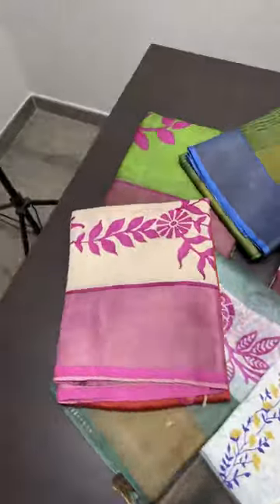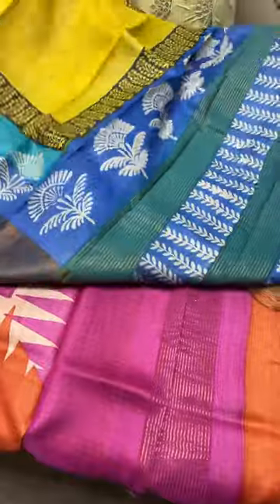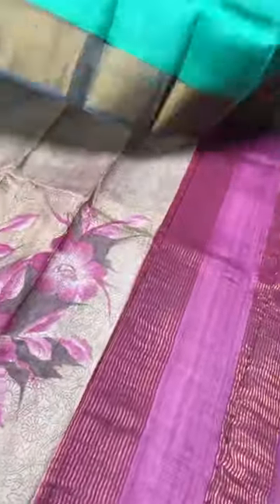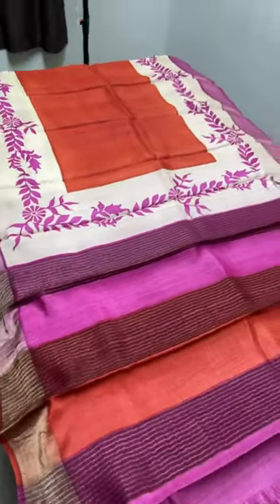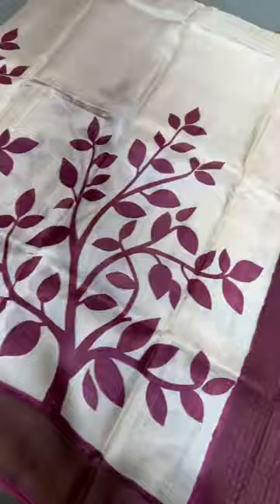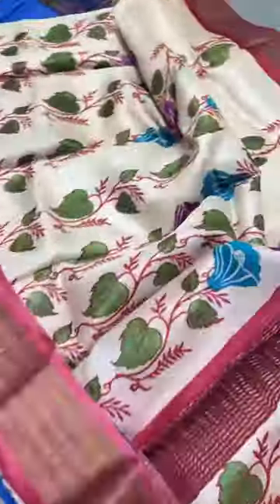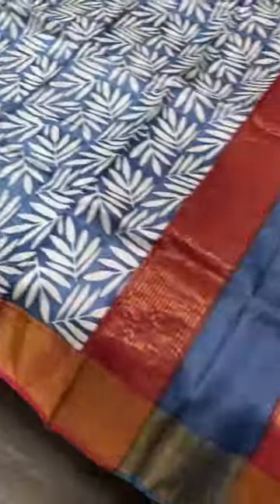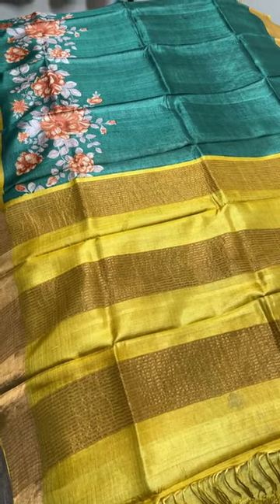11 October Pure TUSSAR blockprinted saree @4325 | Yugamugi 9789638283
BOILED ACID WASH TUSSAR SILK SAREES @ RS 4325